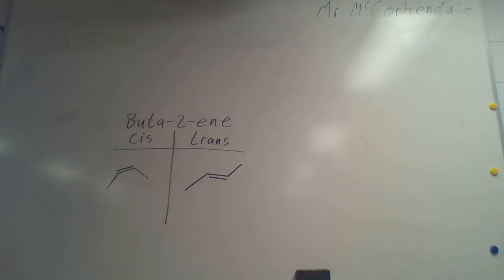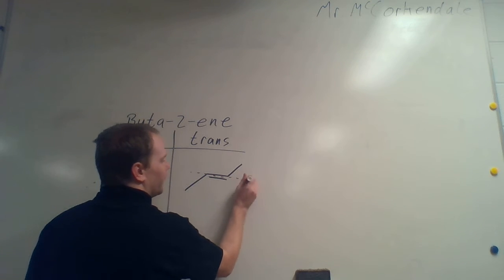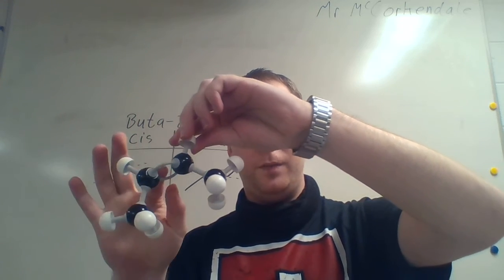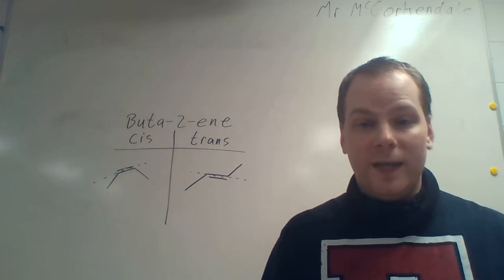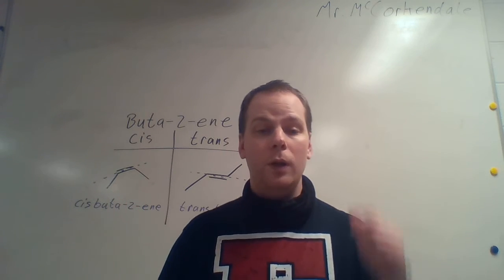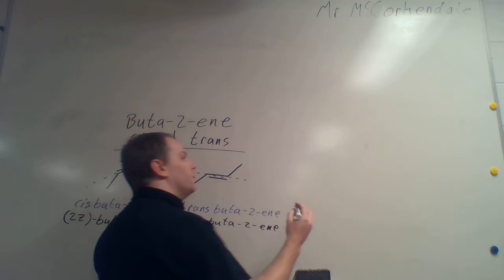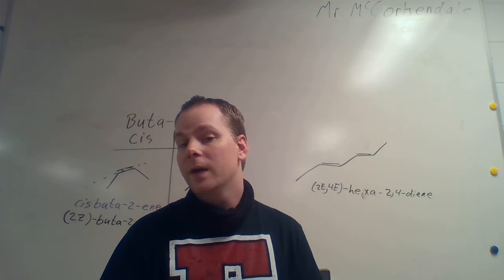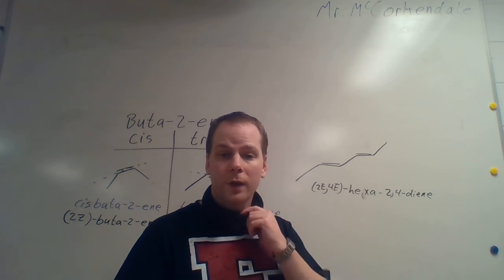EZ Conformation of Alkenes (cis vs trans)